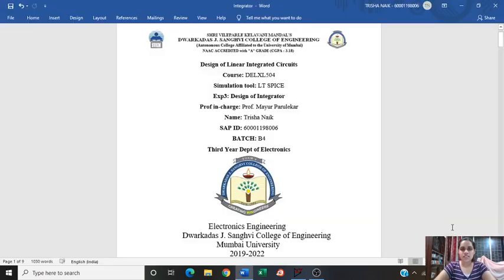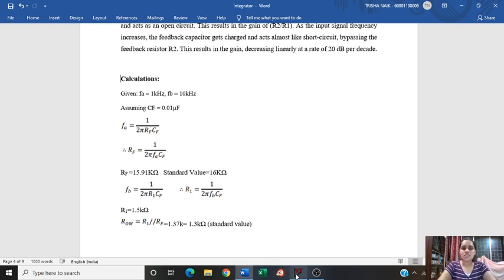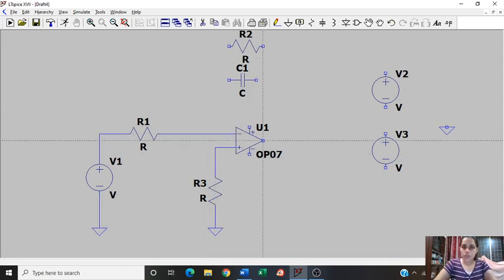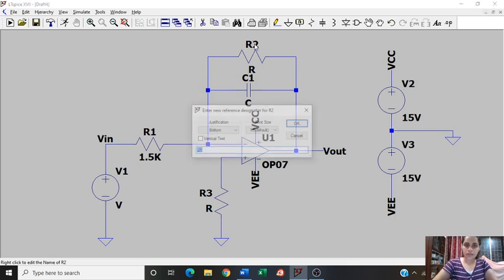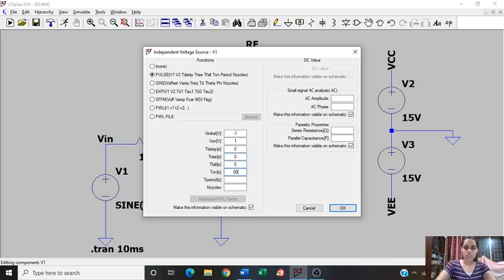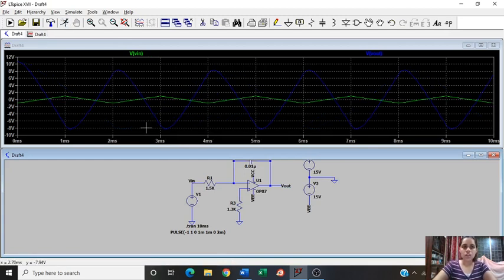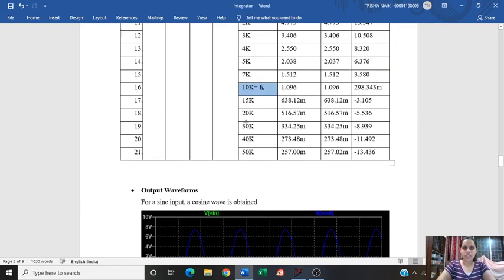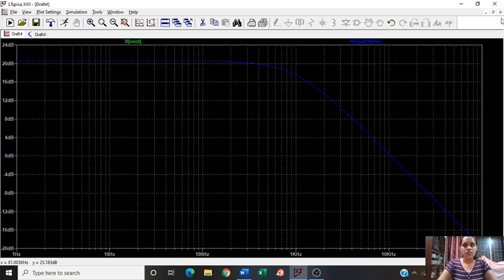Op-amp Integrator using LTSpice